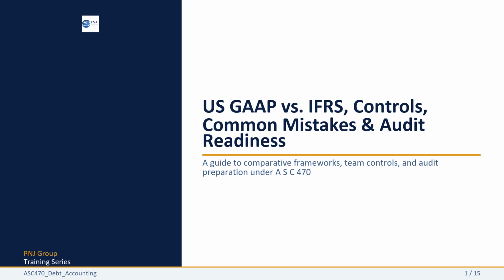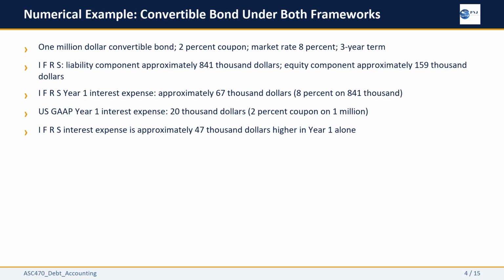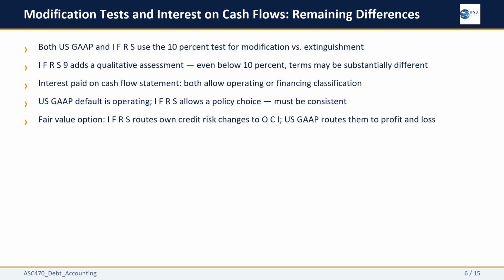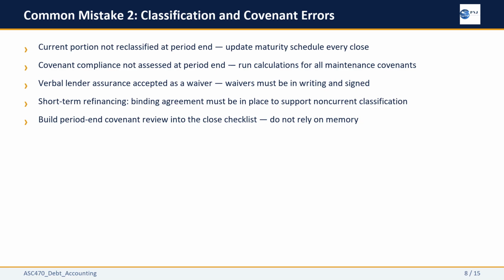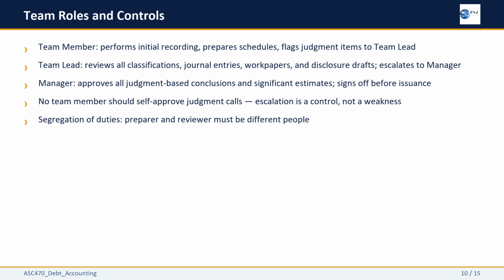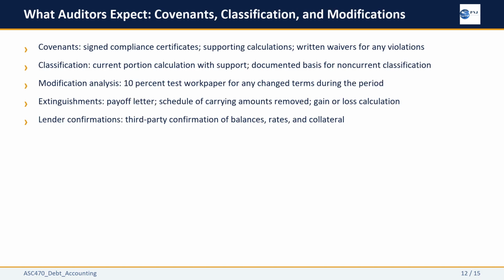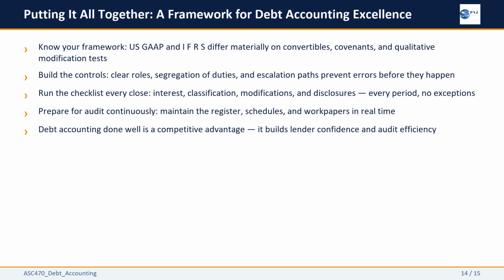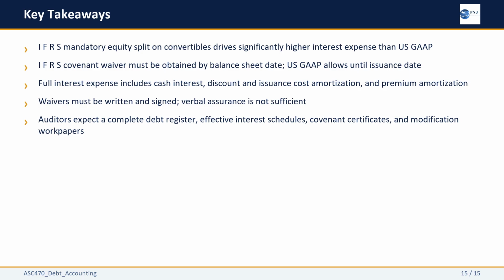Section 8: GAAP vs. IFRS & Audit Readiness | ASC 470 Training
The final section of this series covers the most important differences between US GAAP and IFRS in debt accounting — including convertible debt treatment, covenant reclassification timing, and the IFRS qualitative modification test. You will also learn the seven most common debt accounting mistakes and how to prevent them.

The section closes with the controls framework (Team Member, Team Lead, Manager roles) and a complete audit documentation checklist covering everything from debt registers to extinguishment workpapers.

Part of the ASC 470 Debt Accounting series produced for PNJ Group.